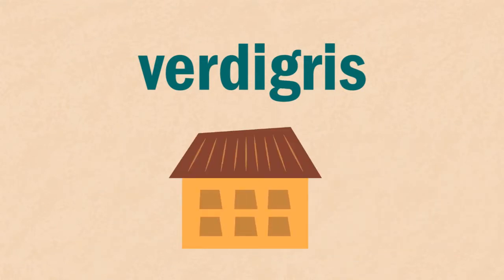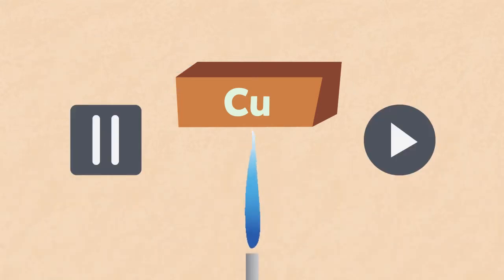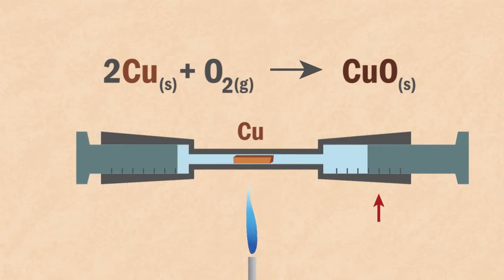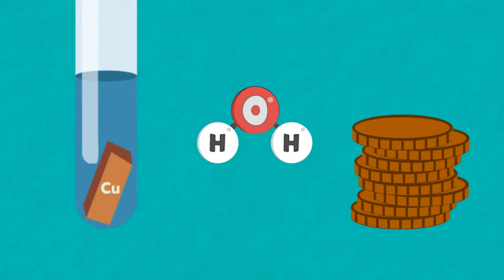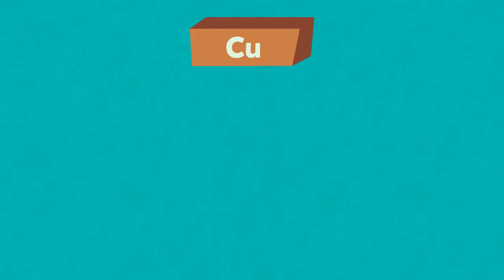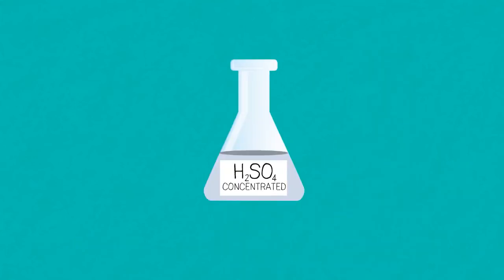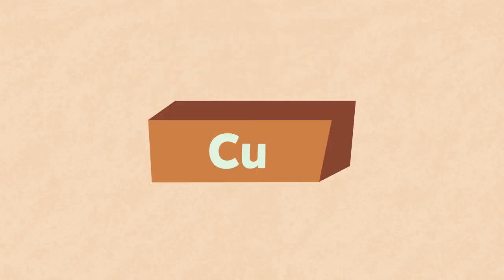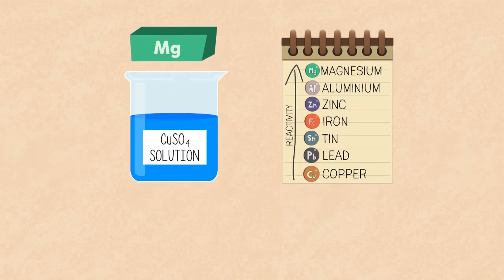Reactions of Copper Chemistry for All The Fuse School